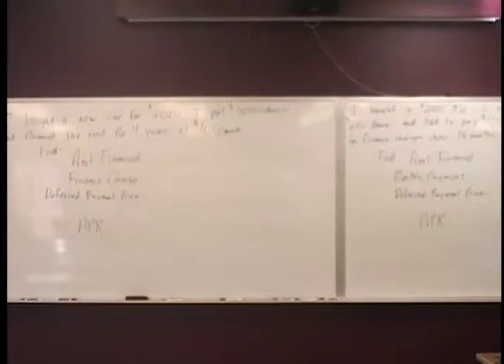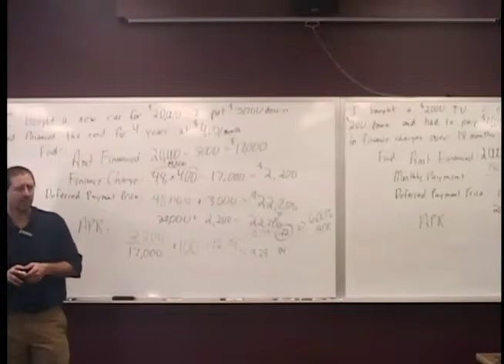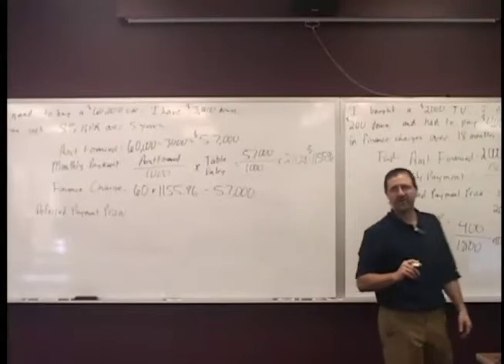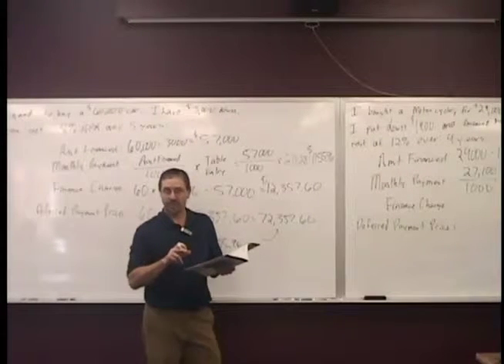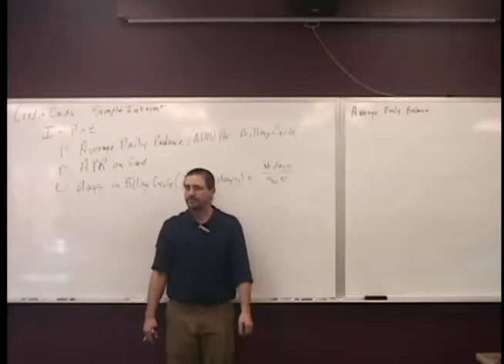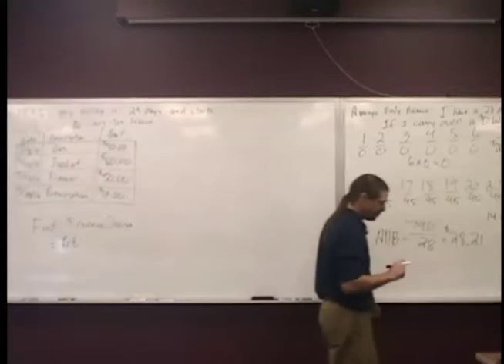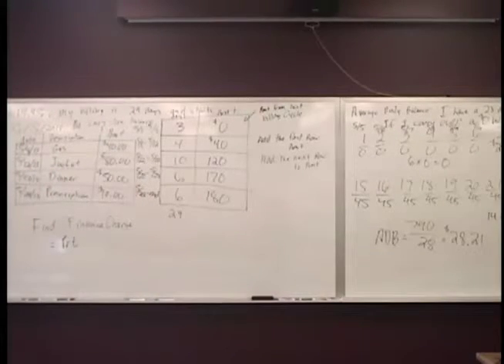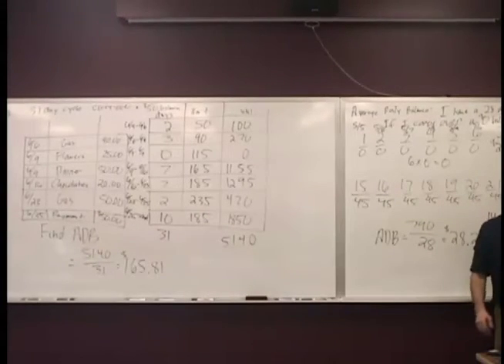MBA Nov 13 Chap 14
We covered chapter 14 on installment loans and credit card finances.